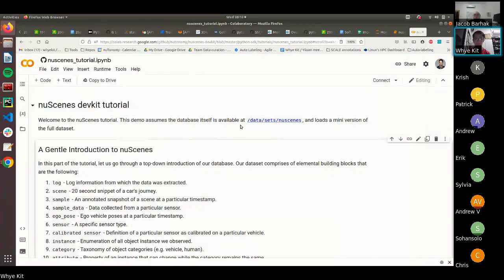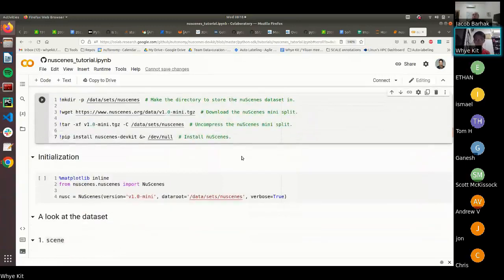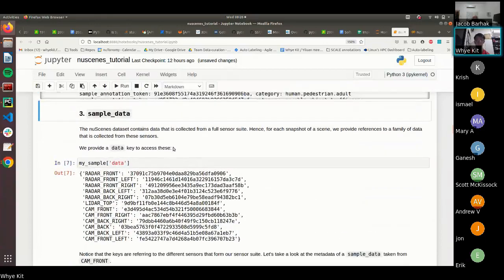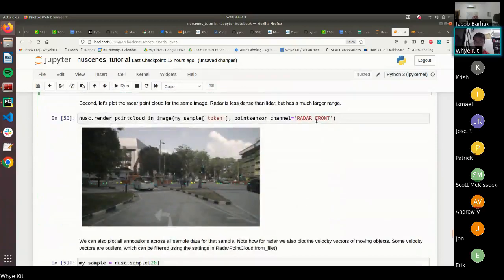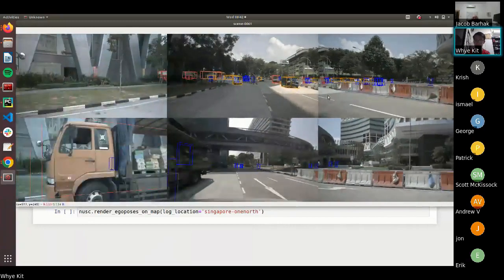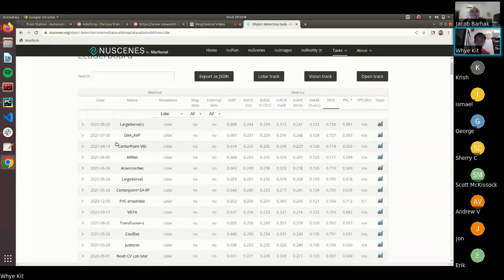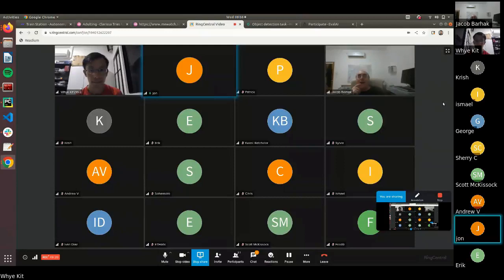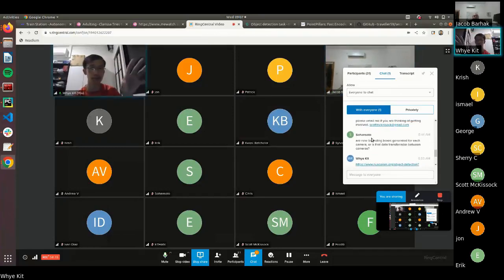Evening of Python Coding 2022 07 19